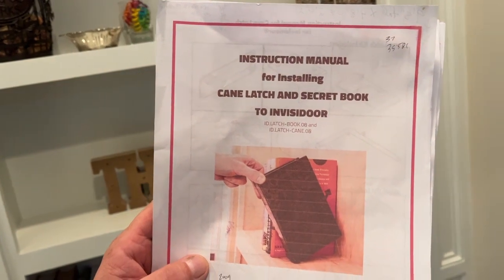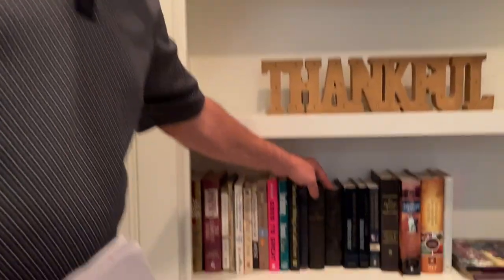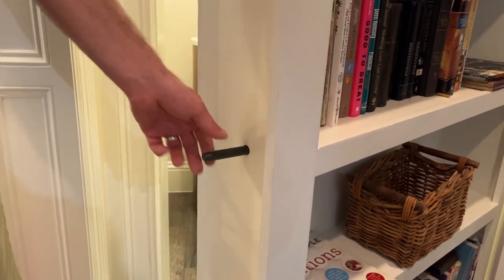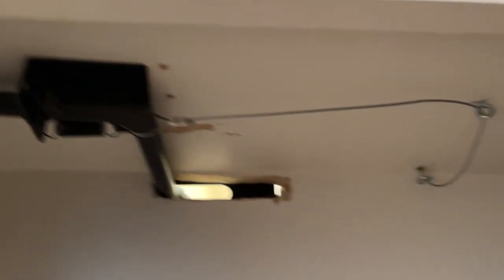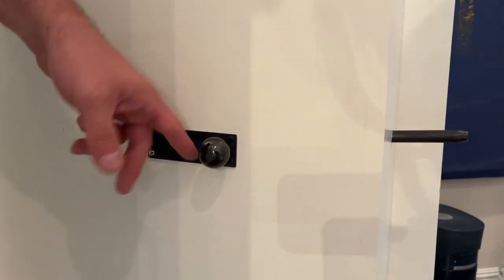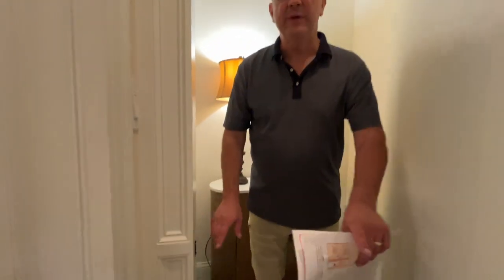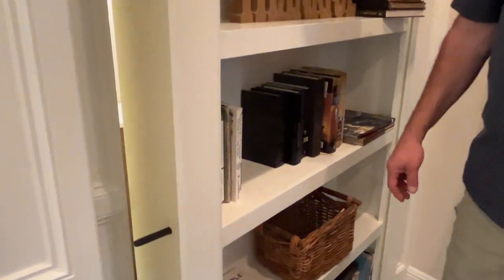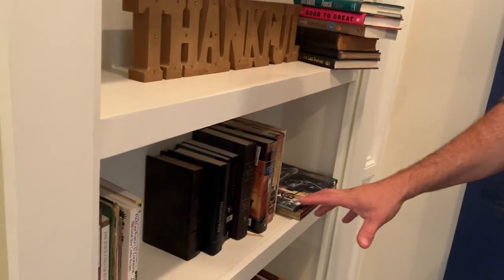Installing the Book Door Latch for Hidden Book Shelfs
We have a hidden bookshelf room and wanted to add a book latch like in the movies. We found a kit but it was hard to follow the instructions. In this video, I'll share tips on how we installed it. I REALLY wish we had a video like this when we were trying to figure it out. Im sharing the links below for your convenience only. We dont get anything from these companies.